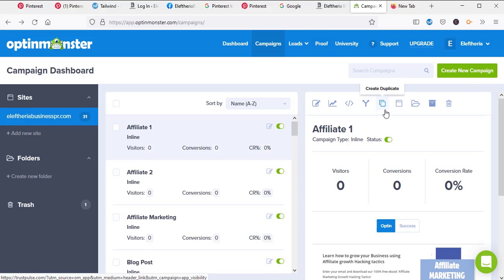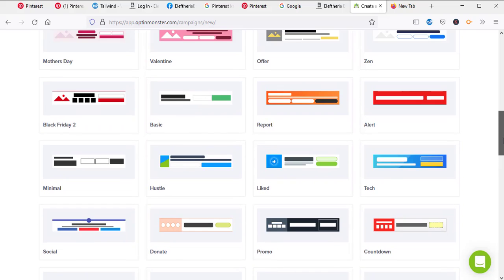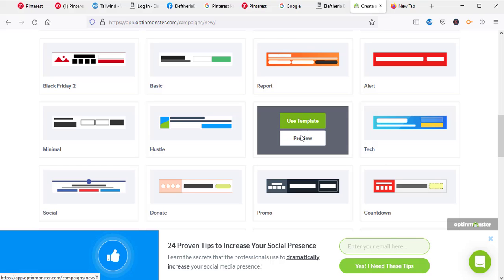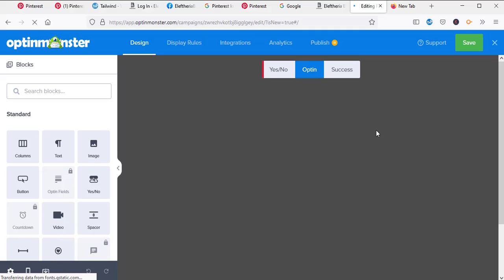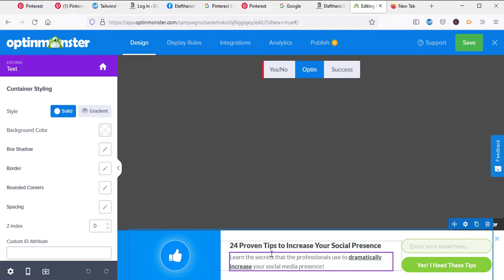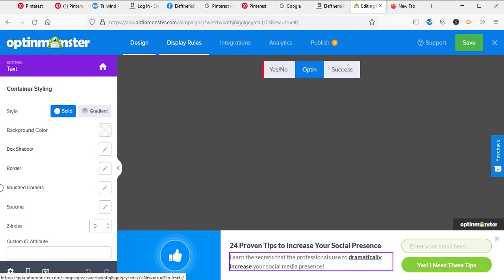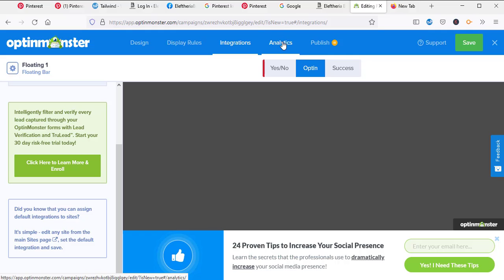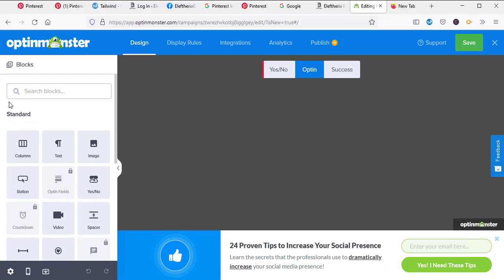How to Create a Floating Bar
In this video, I will give you a couple of tips on creating a floating bar to increase your subscribers. Here are some suggestions for making your website a lead generation machine.